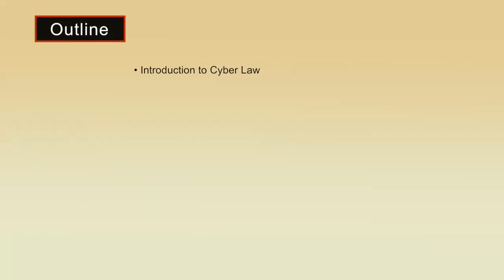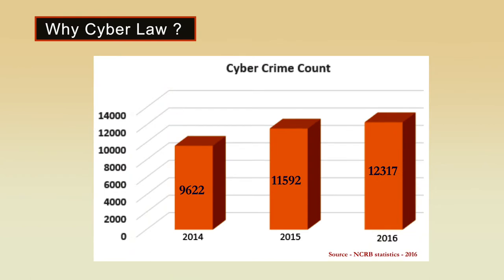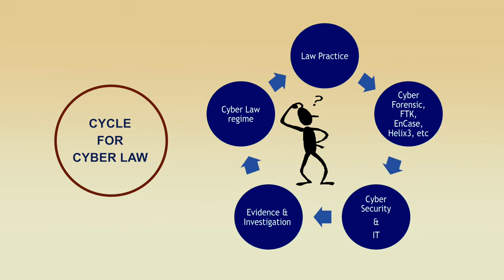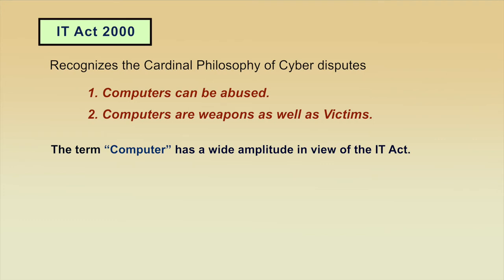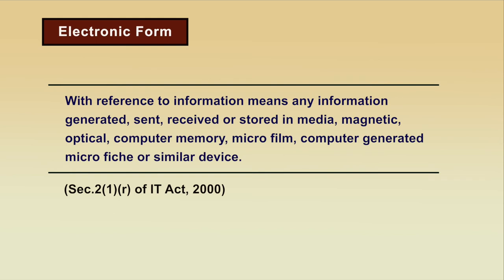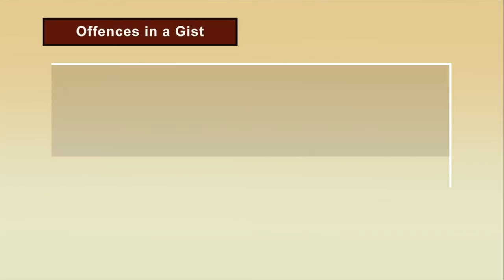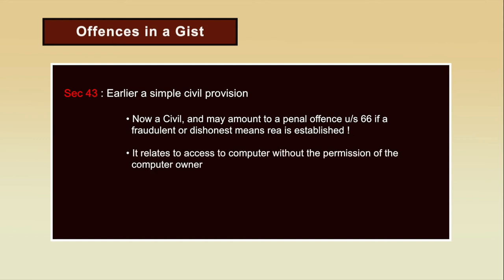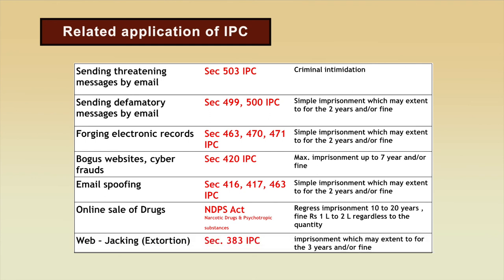Intro to Cyber Law & Introduction to Cyber Law & IT Act in INDIA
By: Dr. Darpan Anand